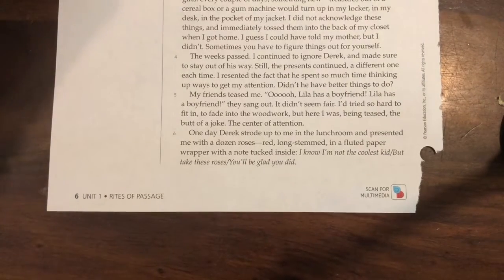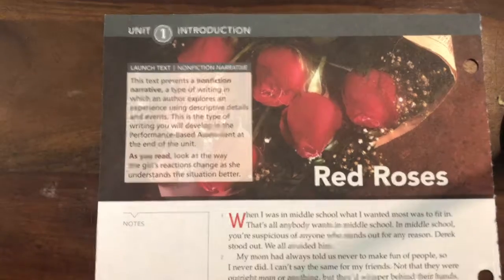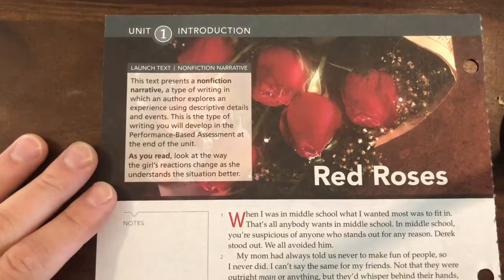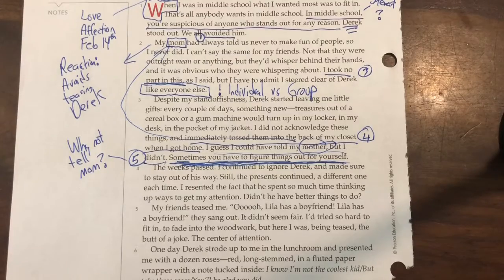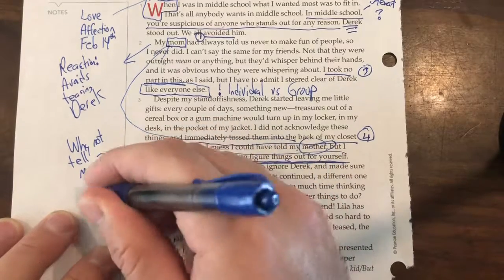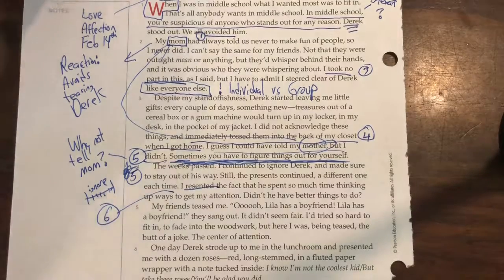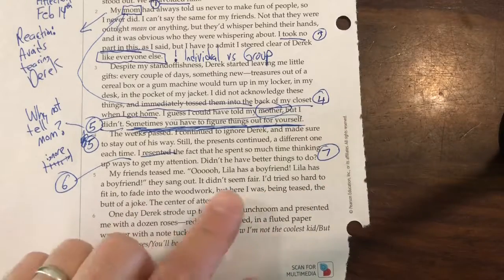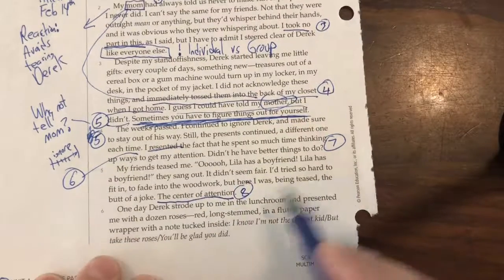Annotations pgs 6-7 My Perspectives